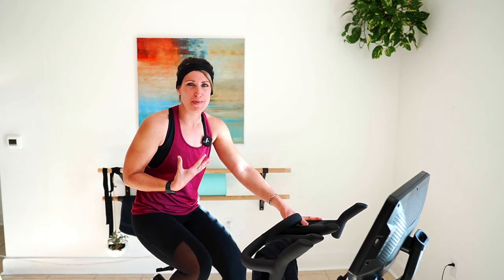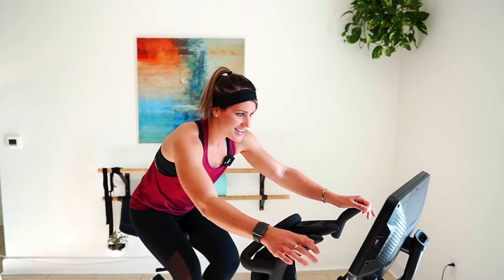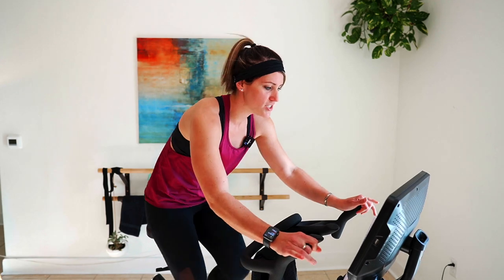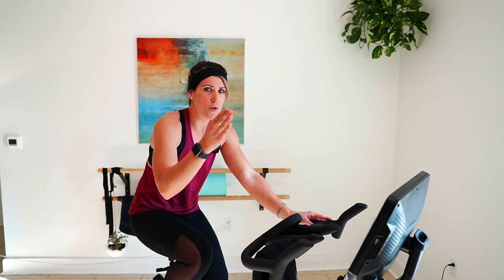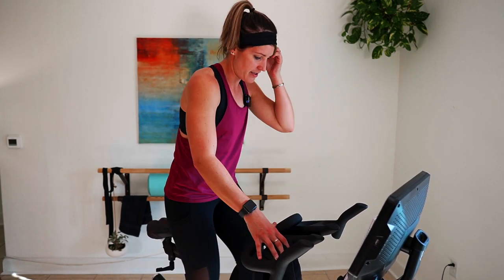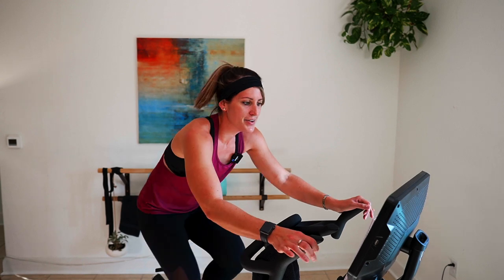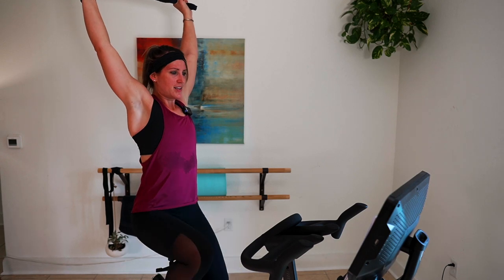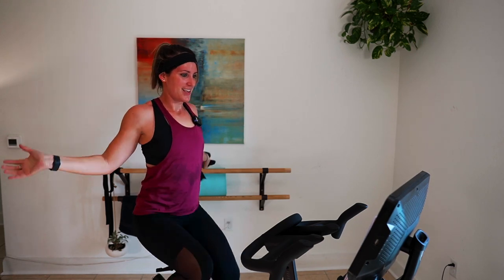25 Minute Hill Class | Indoor Cycling